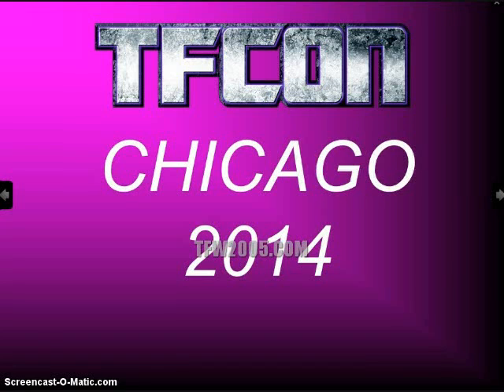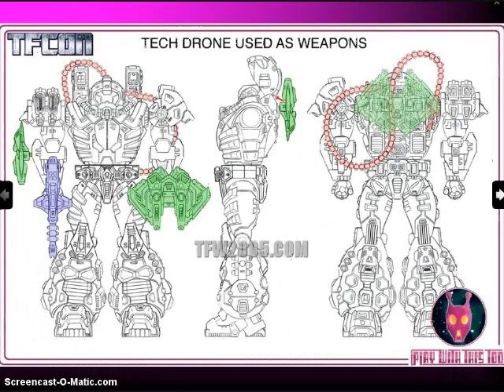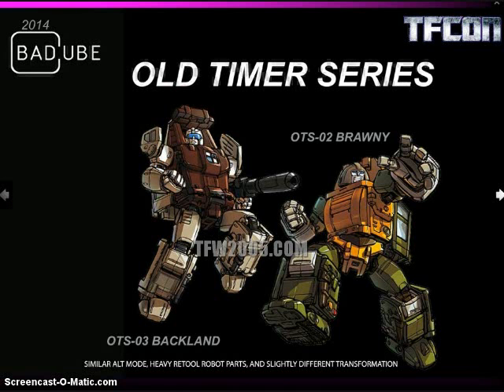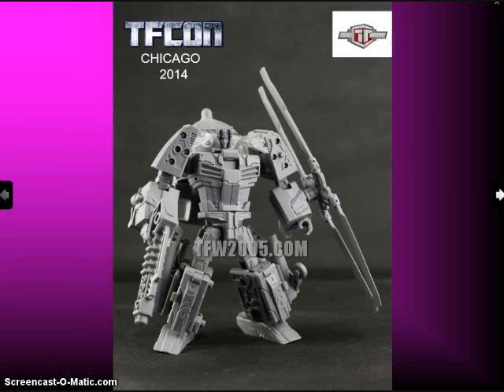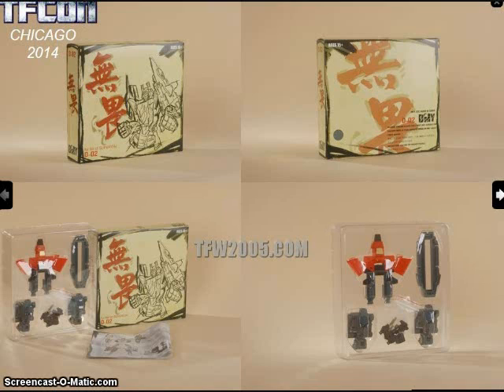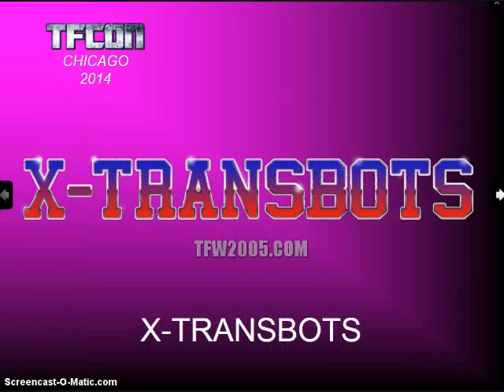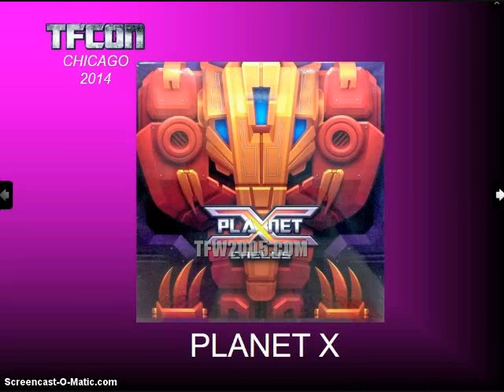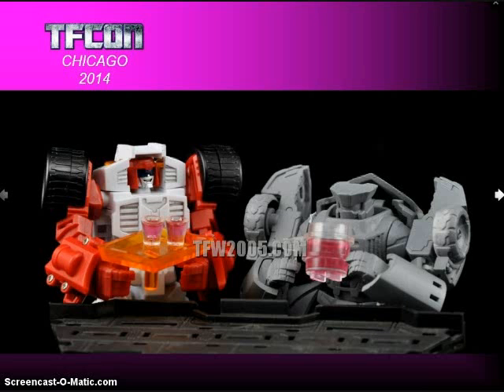TFcon Chicago 2014 Third Party Panel Slideshow with Retro Robot Radio commentary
2014 Third Party Panel Slideshow with Retro Robot Radio commentary